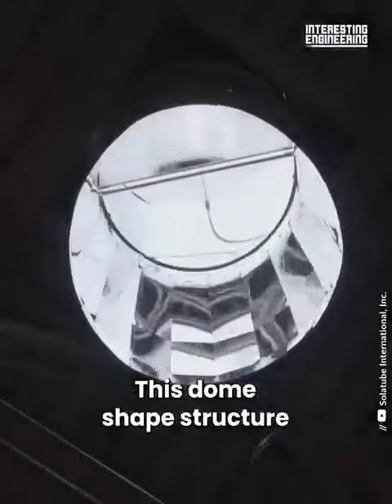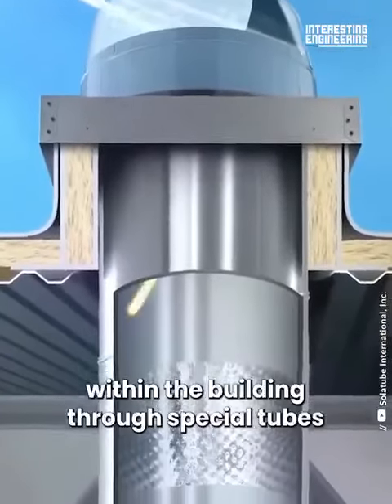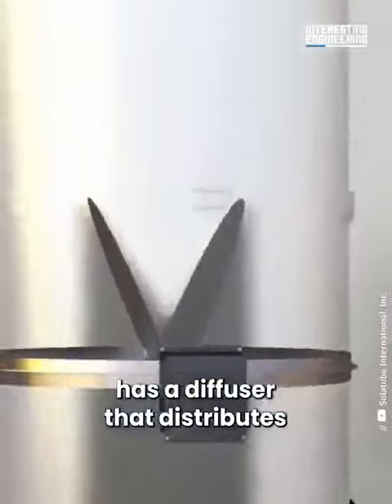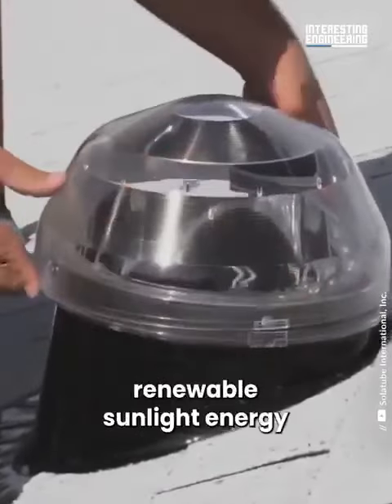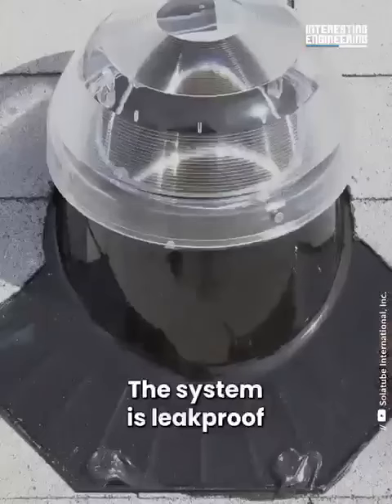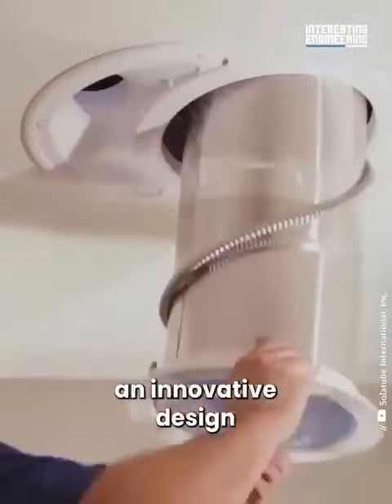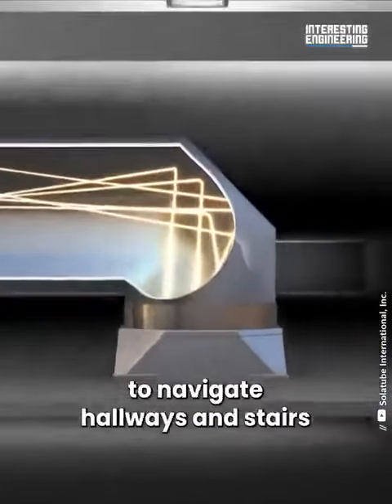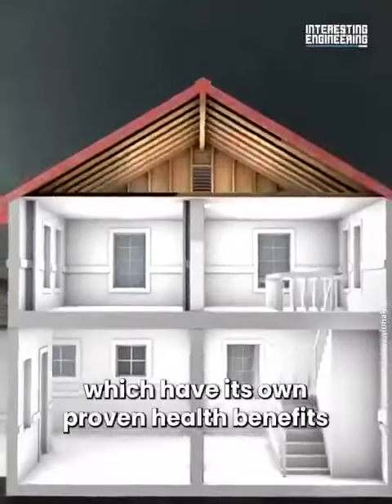PIPED sunlight I new technology I GLOW YOUR HOUSE WITH SUNLIGHT I solar light Pipes I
सौर प्रकाश पाइप, जिन्हें प्रकाश ट्यूब, सन ट्यूब, सन टनल या ट्यूबलर डेलाइटिंग डिवाइस (टीडीडी) के रूप में भी जाना जाता है, ऐसी प्रणालियाँ हैं जो किसी इमारत के बाहर से प्राकृतिक प्रकाश एकत्र करती हैं और इसे घर के अंदर पुनर्निर्देशित करती हैं।

Solar light pipes, also known as light tubes, sun tubes, sun tunnels, or tubular daylighting devices (TDDs), are systems that collect natural light from outside of a building and redirect it indoors.

साल में 300 से अधिक दिनों तक सूरज की रोशनी की पर्याप्त पहुंच के साथ, सोलर लाइट पाइप डे लाइटिंग एक व्यवहार्य प्रकाश स्रोत के रूप में उभरी है। एमपावर ग्रीन एनर्जी एक अग्रणी सोलर लाइट पाइप डे लाइटिंग सॉल्यूशंस प्रदाता है। हम स्काईशेड के अधिकृत बिजनेस एसोसिएट हैं, जो भारत में डेलाइटिंग और शेडिंग समाधान प्रदान करने में अग्रणी है।

With ample access to sunlight for over 300 days a year, Solar Light Pipe Day Lighting has emerged as a viable lighting source. mPower Green Energy is a leading Solar Light Pipe Day Lighting Solutions provider. We are the Authorised Business Associates of Skyshade, a pioneer in providing Daylighting and Shading Solutions in India.